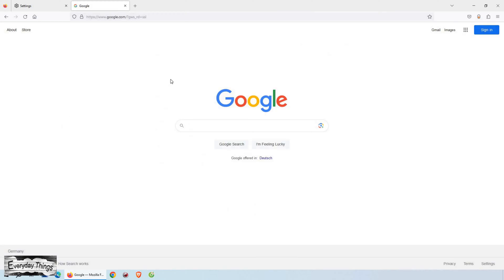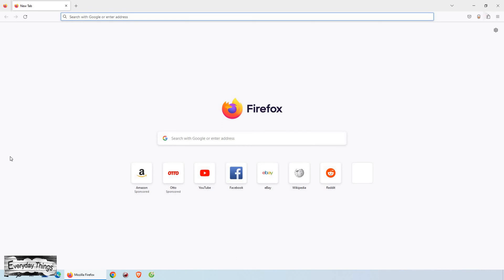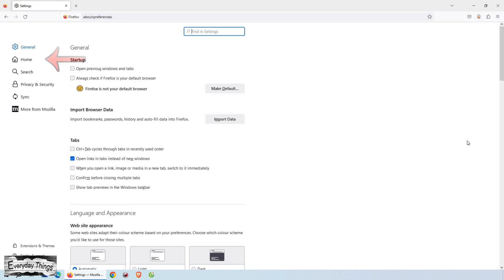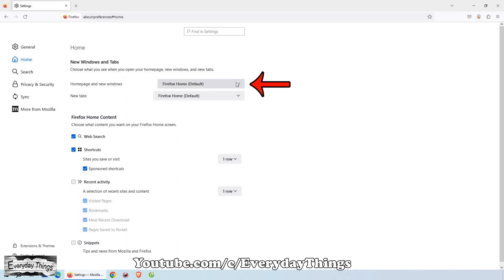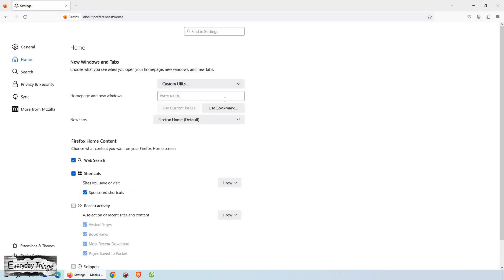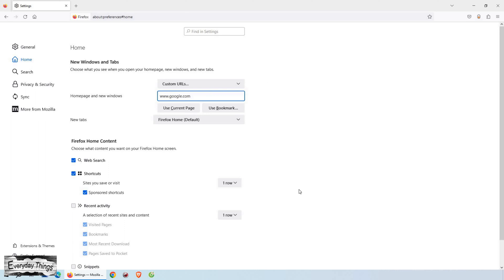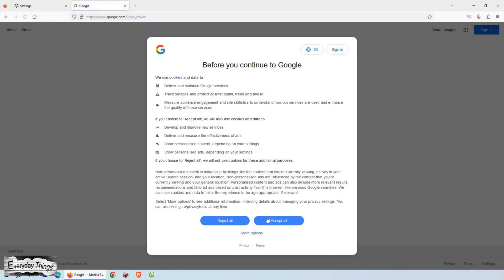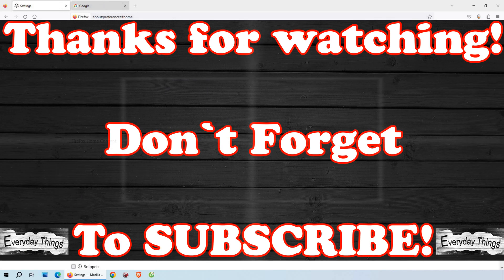How to Set Google as Homepage in Mozilla Firefox | Step-by-Step Tutorial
In this comprehensive step-by-step tutorial, you will learn how to easily set Google as your homepage in Mozilla Firefox. Make your browsing experience more convenient by customizing your homepage to display the world's most popular search engine. Follow along and enhance your Firefox experience today!

DE
Google als Startseite in Mozilla Firefox festlegen | Schritt-für-Schritt Anleitung

In dieser umfassenden Schritt-für-Schritt Anleitung erfährst du, wie du ganz einfach Google als deine Startseite in Mozilla Firefox einrichten kannst. Gestalte deine Browsing-Erfahrung individuell und nutze die weltweit beliebteste Suchmaschine als deine Startseite. Folge unseren Anweisungen und optimiere noch heute dein Firefox-Erlebnis!